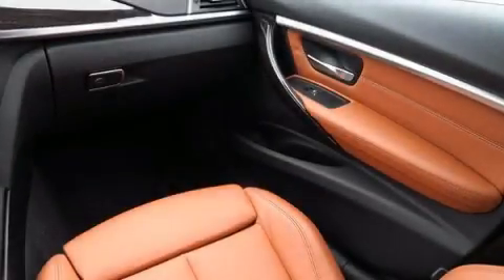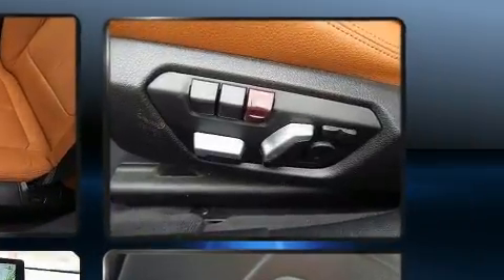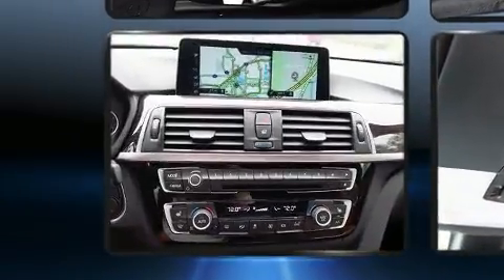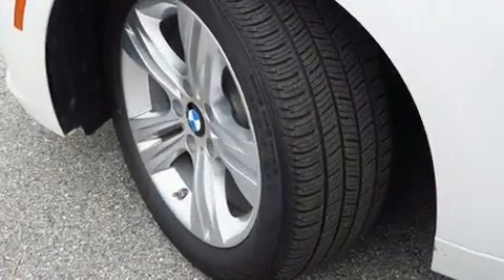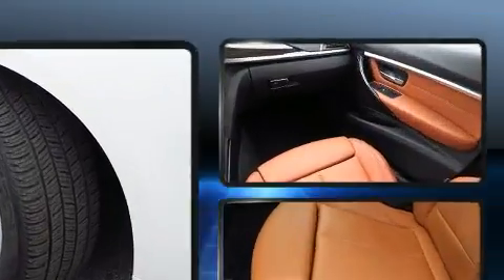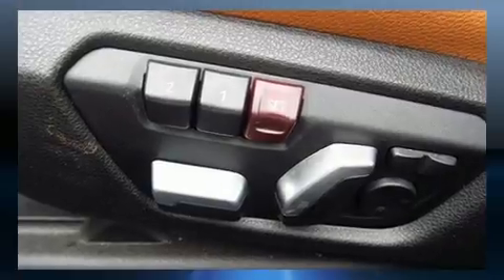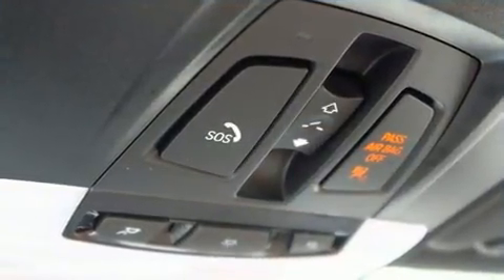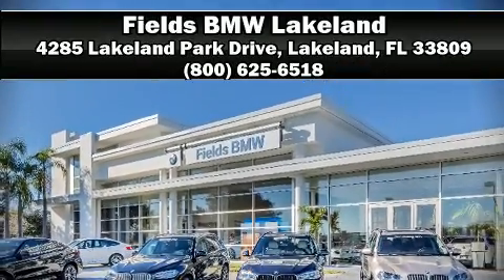2017 BMW 3 Series 330i in Lakeland, FL 33809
Introducing the 2017 BMW 330i wagon It features an automatic transmission, rear-wheel drive, and a 2 liter 4 cylinder engine. A turbocharger is also included as an economical means of increasing performance. This model accommodates 5 passengers comfortably, and provides features such as: 1-touch window functionality, a built-in garage door transmitter, a trip computer, an automatic dimming rear-view mirror, automatic dimming door mirrors, power front seats, and air conditioning. With side curtain airbags supplementing the rest of the safety network, you can be assured that you and your passengers will experience top-tier protection. This vehicle has achieved Certified Pre-Owned status, by passing BMW's rigorous certification process. Our knowledgeable sales staff is available to answer any questions that you might have. They'll work with you to find the right vehicle at a price you can afford. Stop by our dealership or give us a call for more information.